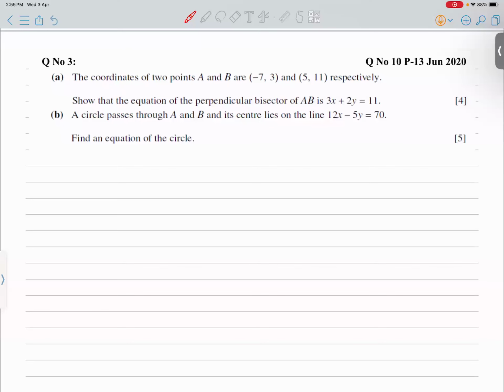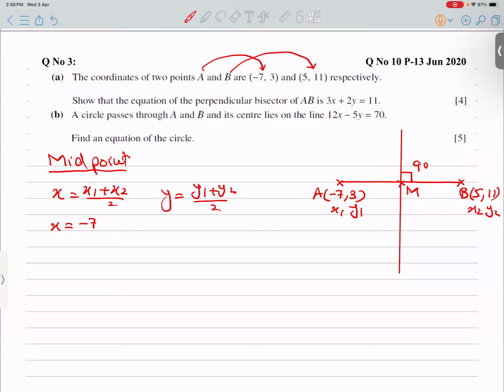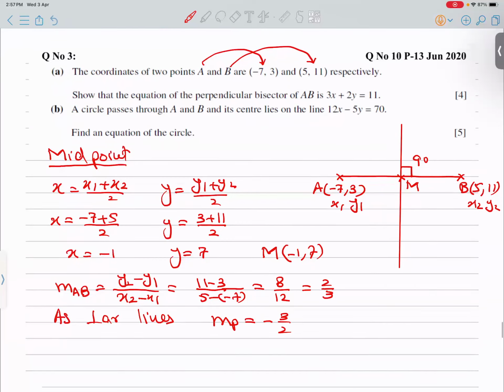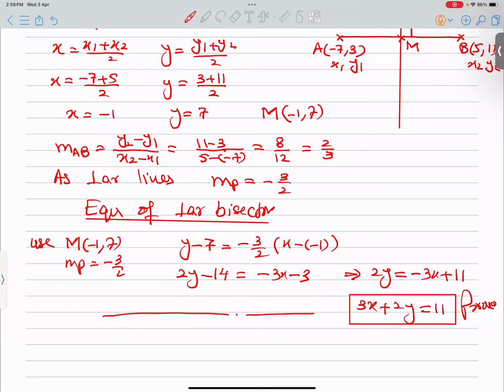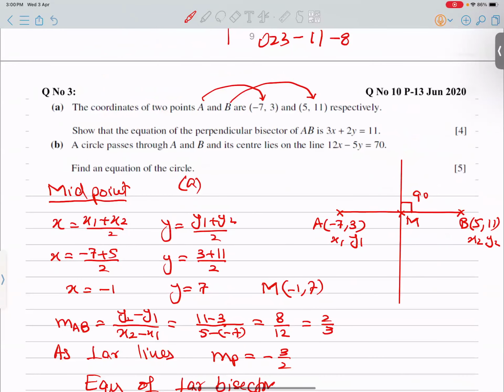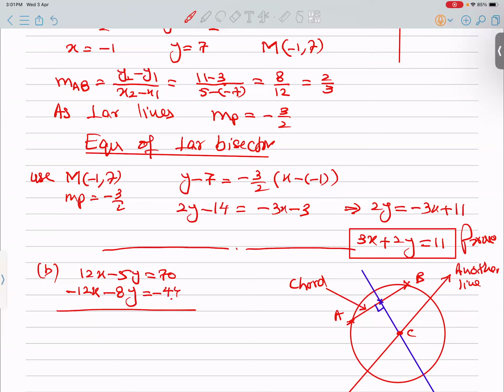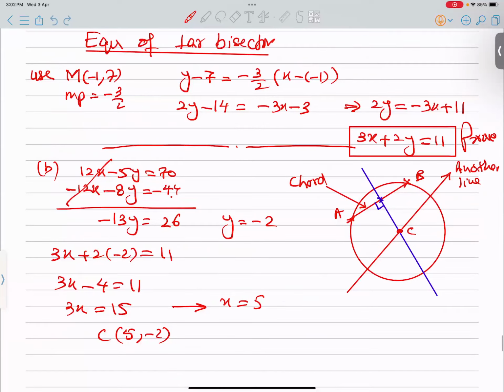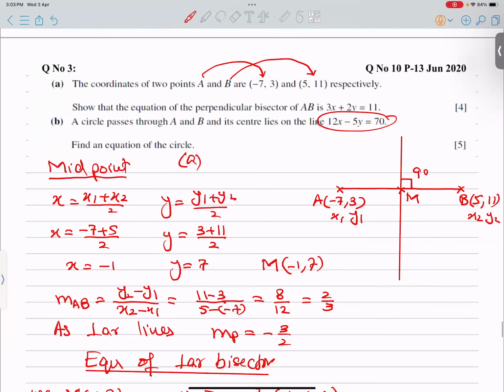Jun 2020 Var 13 Q No 10 Topic A Level Circles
9709_s20_qp_13
9709/s20/qp/13
The coordinates of two points A and B are (-7, 3) and (5, 11) respectively. show